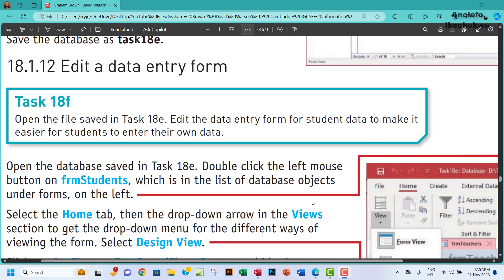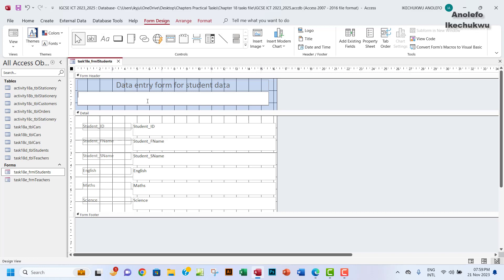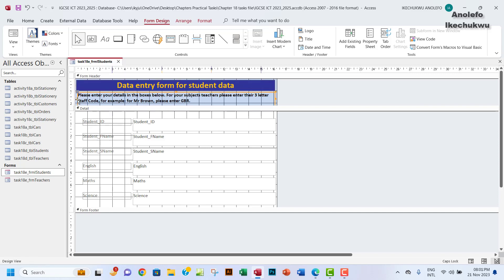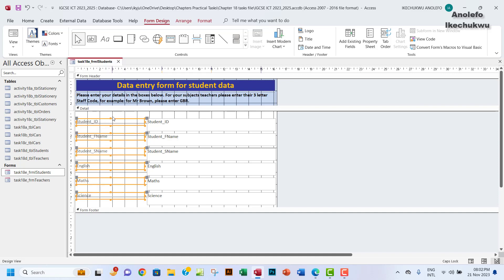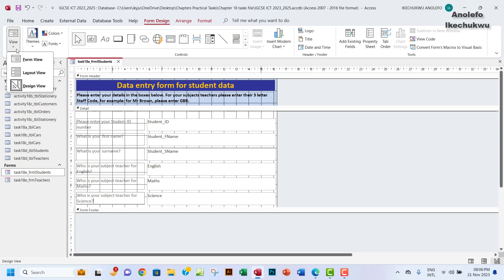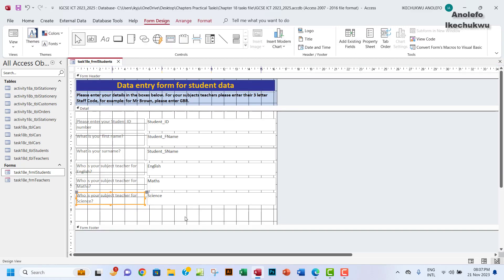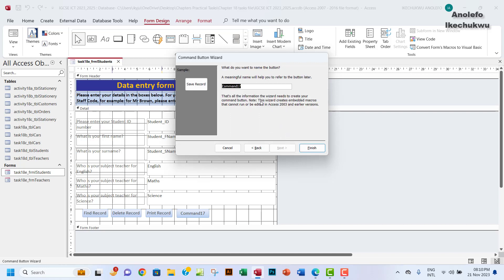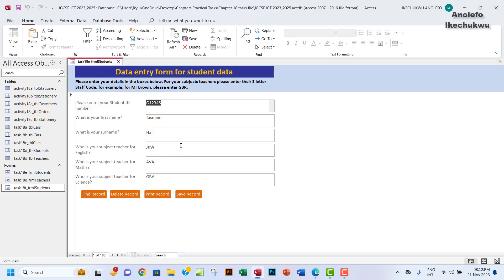Task 18f IGCSE ICT Edit Data Entry Form and Add Control Buttons - Access